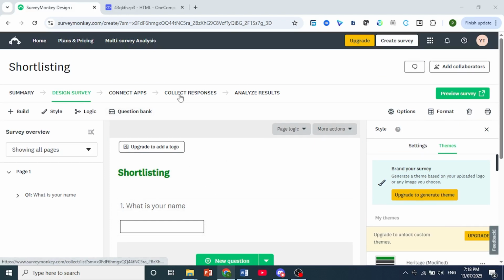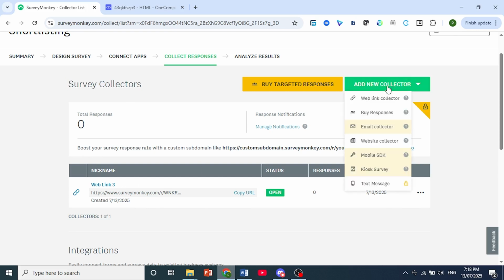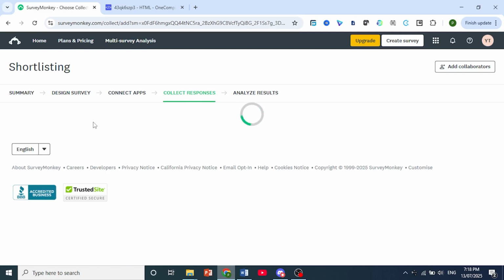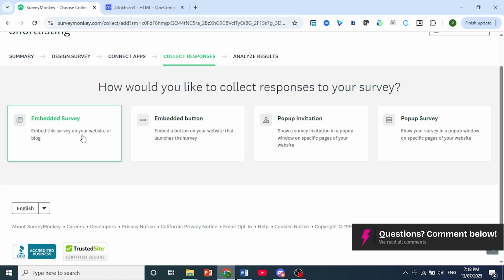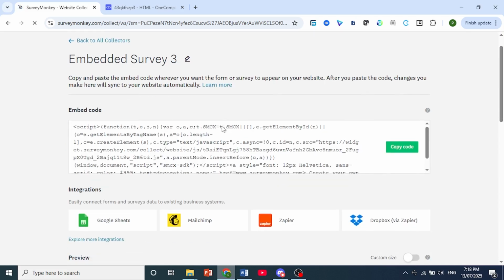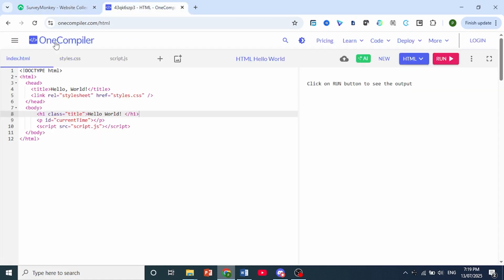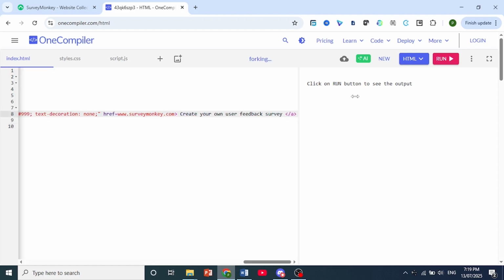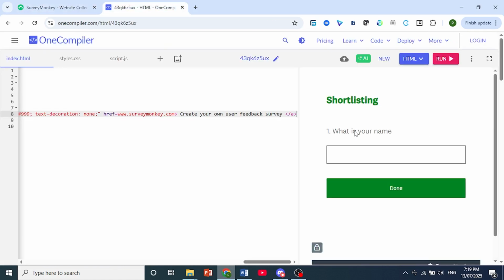How to EMBED SurveyMonkey in Website (Step by Step)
Learn the process for embedding a SurveyMonkey survey into any website by copying and pasting the provided HTML embed code. Please consider liking the video and letting us know if you have any comments, ideas or questions, we really appreciate any feedback! We have plenty of other tutorials on our channel so come and see if we can help you with anything else :)